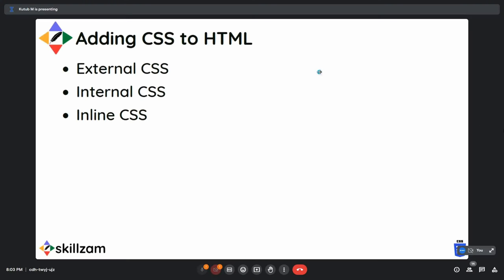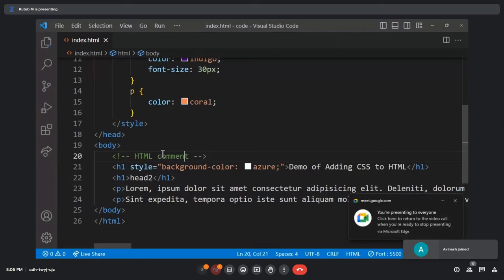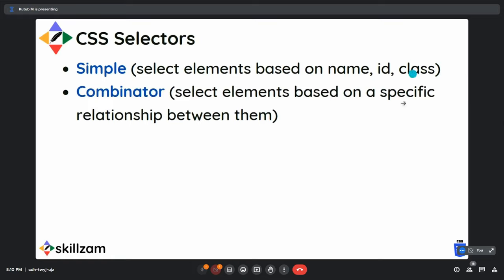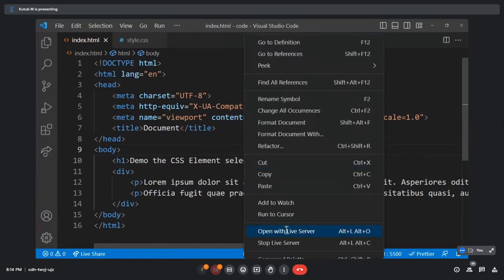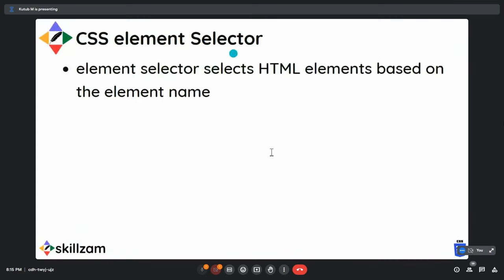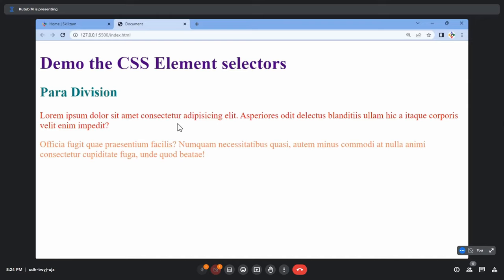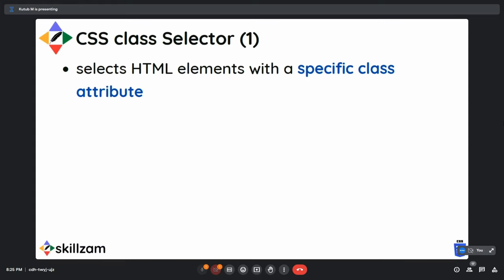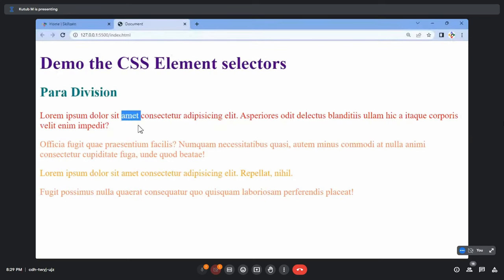02-CSS-Comments-Selectors-Simple-Colors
TOPICS:
1. Adding CSS to HTML file
2. Comments in CSS
3. Types of CSS Selectors
4. Simple Selectors
5. CSS Colors